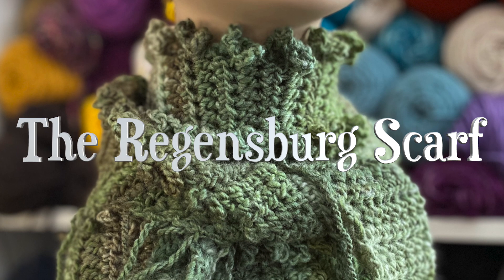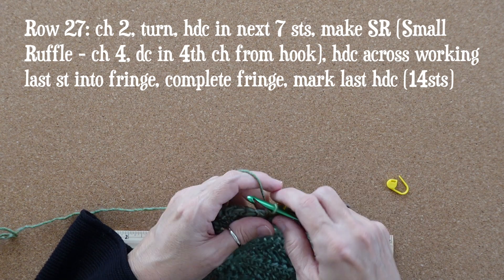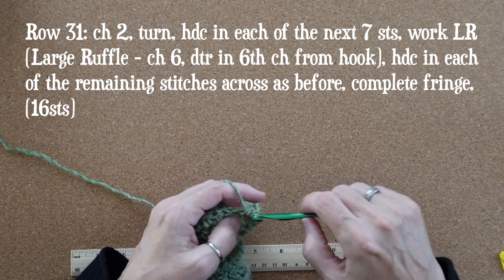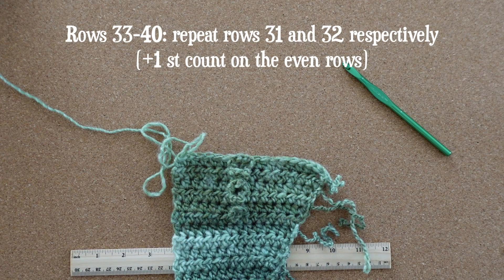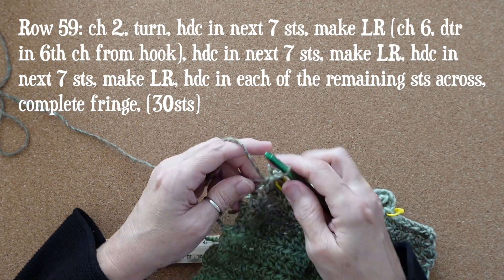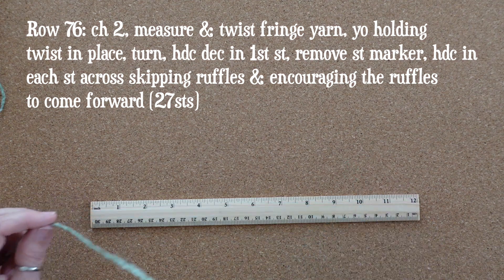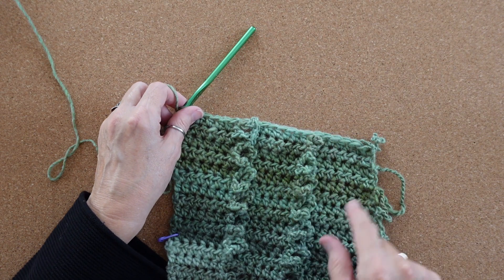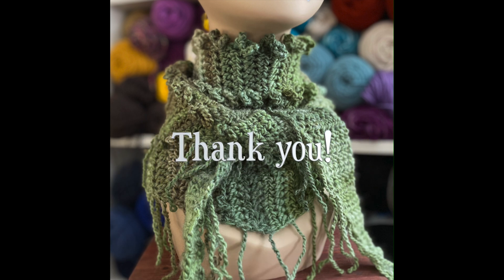How to Crochet a Triangle Scarf With Ruffles And A Fringe | How to Crochet The Regensburg Scarf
This scarf pattern was inspired by a trip to Regensburg, Germany. At the time, ruffles and fringe where everywhere, and I fell in love with the texture and versatility of the triangle scarf. Even before I boarded the plane for home, I purchased some yarn and started to play around with a crocheted version of the styles I loved. The Regensburg Scarf is the result of that inspiration. It’s designed to be worn with the point in front and the ends are wrapped around the neck and brought back forward. The ends can then hang free or be tied in front.

The Regensburg Scarf Pattern on Etsy

Finished Size Finished Scarf measures 62in/157cm long and is 12in/30cm at the widest point

(SR) Small Ruffle - ch 4, dc in 4th ch from hook
(MR) Medium Ruffle - ch 5, tr in 5th st from hook
(LR) Large Ruffle - ch 6, dtr in 6th st from hook

Timestamps
0:00 Intro
0:06 How to Crochet a Triangle Scarf with Ruffles and a Fringe
0:17 Materials
0:40 Beginning
0:57 Row 1
1:20 Row 2
2:26 Row 3
3:26 Row 4
4:17 Rows 5-26
4:25 Rows 27-32
13:08 Rows 33-40
13:18 Rows 41-46
19:49 Rows 47-54
20:06 Rows 55-59
23:56 Rows 60-65
24:05 Rows 66-72
25:20 Rows 73-76
27:58 Rows 79-86
29:29 Rows 87-90
31:51 Rows 93-100
32:05 Rows 101-104
33:40 Rows 107-128
33:54 Finishing Off
35:30 The Completed Regensburg Scarf

The materials I’m using in this video
Yarn Caron Macchiato Cakes, Yarnspirations, Bulky[5], color Nourish, 1 skein
Crochet Hook US K10.5/6.50mm
Notions 8 stitch markers, yarn needle, scissors, ruler

Favorite Hooks and Stitch Markers:
Crochet Hooks C,D,E,F
Crochet Hooks G,H,I,J,K
Crochet Hooks P,Q
Large Stitch Markers
Small Stitch Markers

Etsy Shop

If you enjoyed this video and would like to see more, consider supporting this channel with a donation. Thank you!